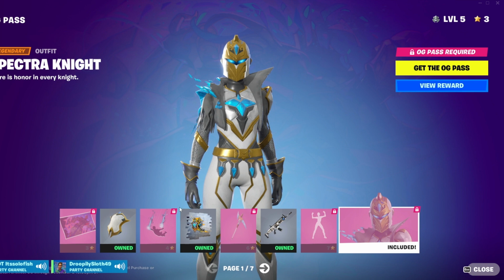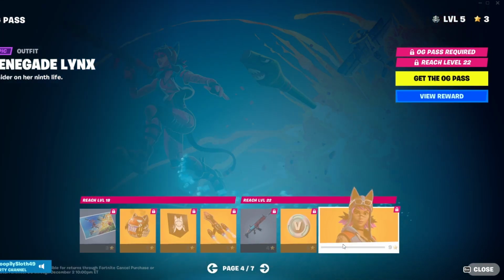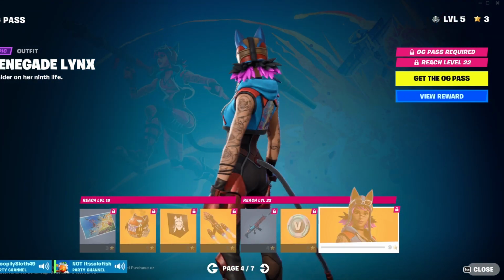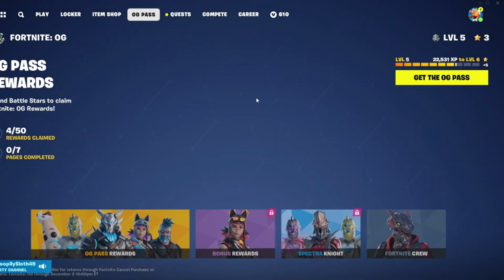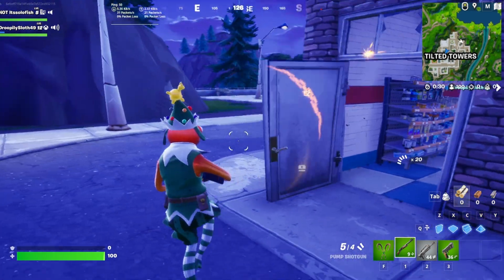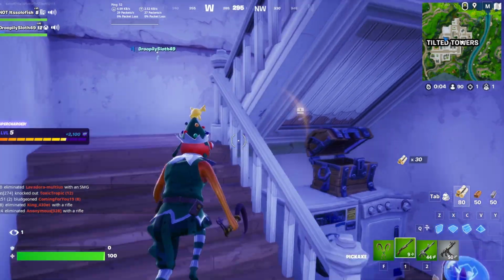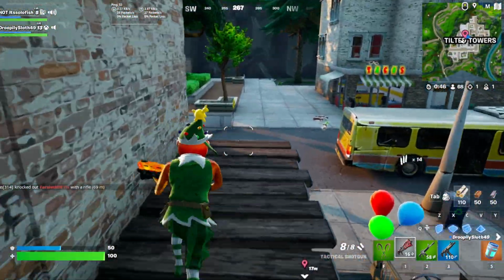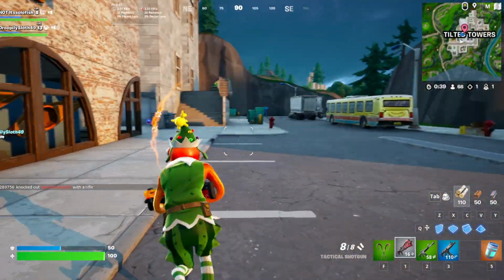NEW Fortnite Season